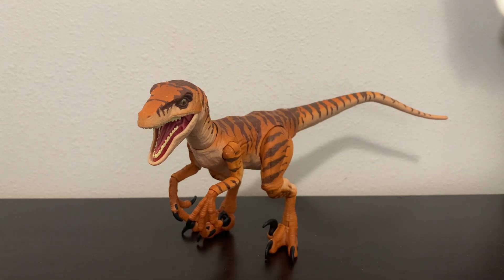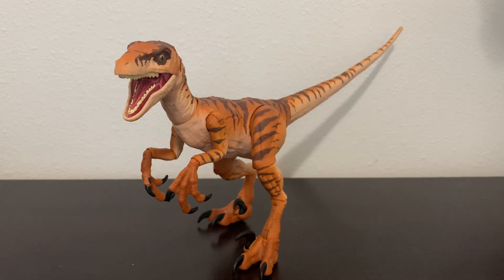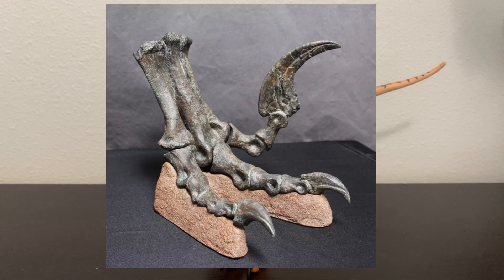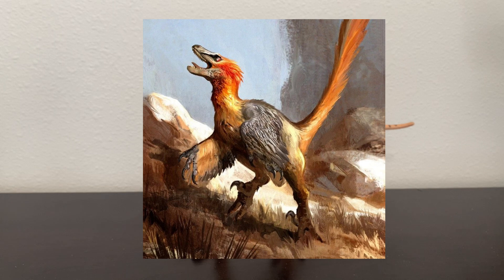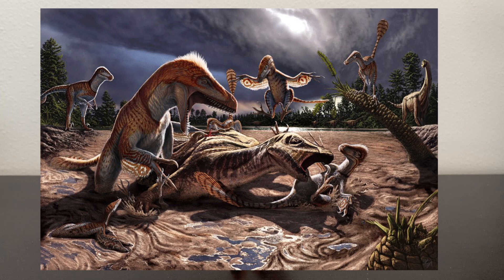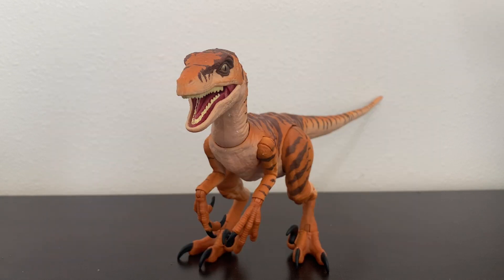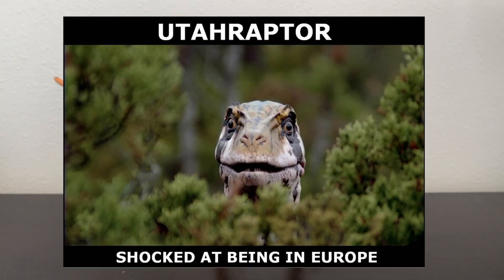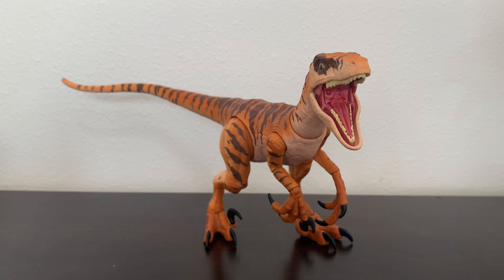The Extinction Files - Utahraptor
Hey guys I’m back with a brand new series called “The Extinction Files” where I discuss different extinct animals whether it’s dinosaurs, pterosaurs, marine reptiles, Paleozoic creatures, ice age animals, and even animals that went extinct recently.

Please refrain from spamming or bullying in the comments

Intro - 0:00
What was Utahraptor - 0:39
Discovery and naming - 0:58
Size - 1:42
Claws - 2:15
Feathers - 2:30
Hunting style - 3:09
Social behavior - 3:44
Habitat - 4:47
Other species in its environment - 5:10
Representation in pop culture - 5:47
Outro - 8:32